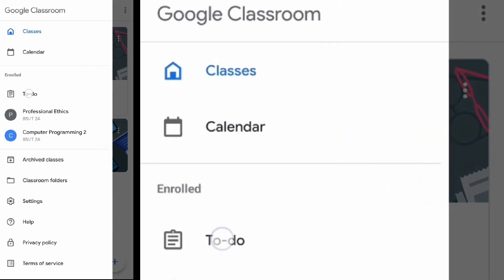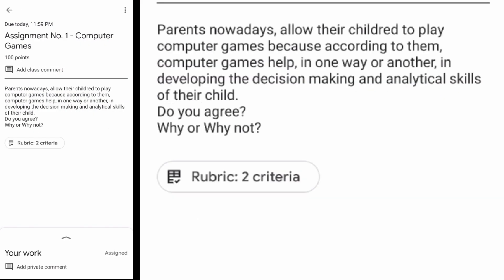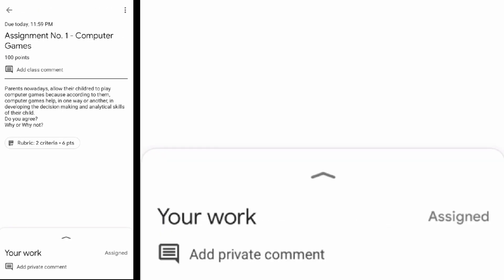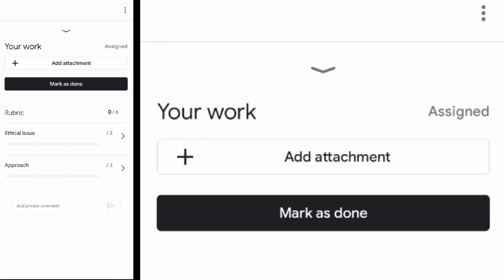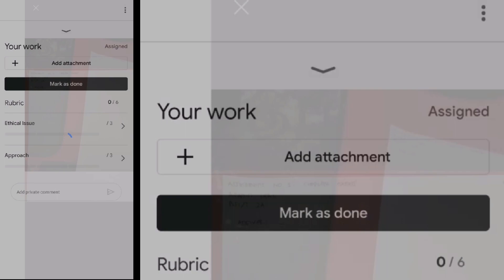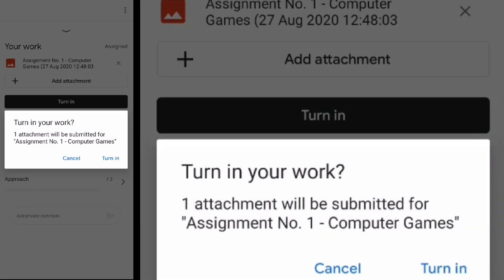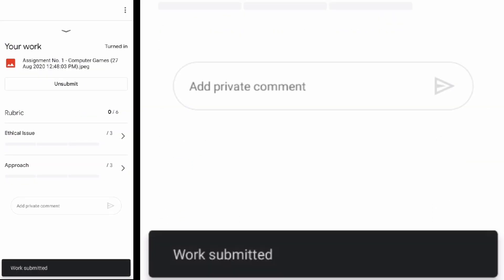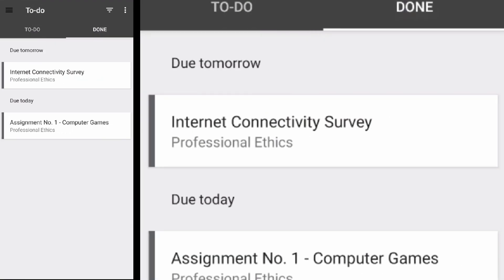Google Classroom - Submitting an Assignment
Google Classroom Guide for Submitting an Assignment using a mobile phone
upload assignment on google classroom

Credits
School of Information and Computing Sciences
Dr. Julieta Q. Nabos
Engr. Jayvi M. Mandalihan
Engr. Ralph Kevin M. Malco